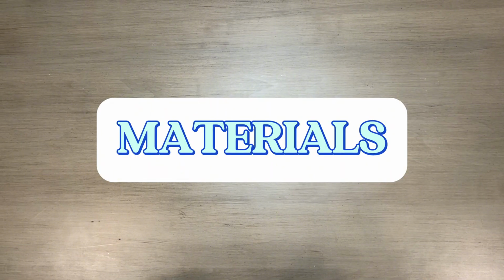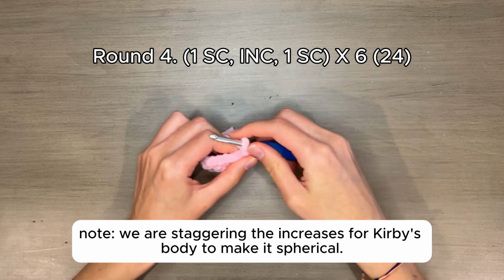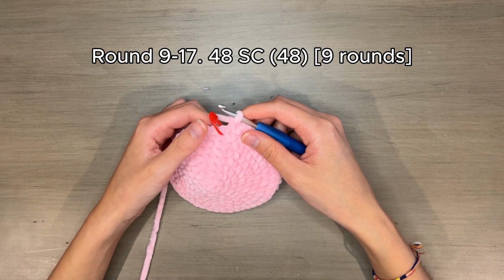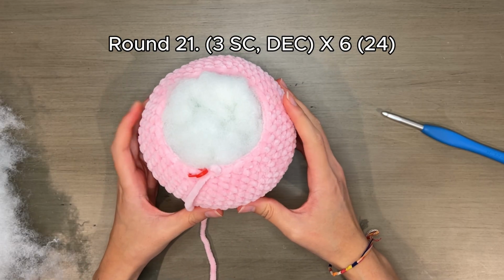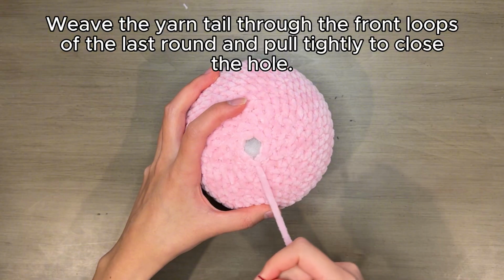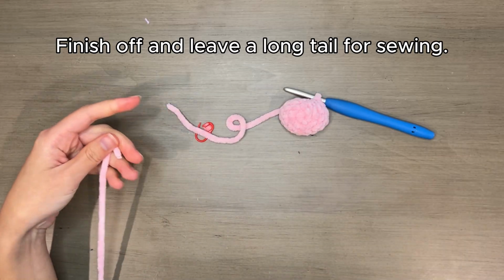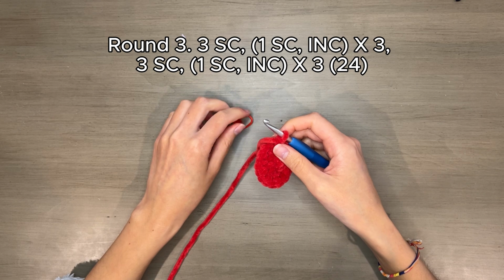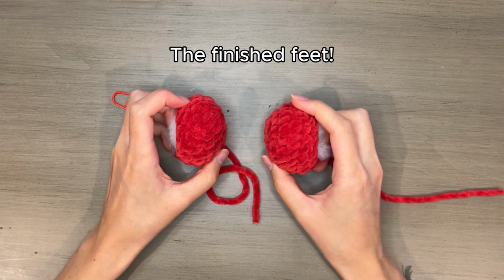How to Crochet Kirby Holding a Heart (Part 1) 💖 | Free Amigurumi Pattern + Step by Step Tutorial!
In this step by step crochet tutorial, you'll learn how to crochet your very own Kirby holding a heart! 💖 This Kirby crochet plushie makes the perfect gift, desk buddy, or cute decoration. In Part 1, I'll show you how to crochet Kirby's body, arms and feet. See the link below for Part 2!

~WRITTEN CROCHET PATTERN:~
If you prefer a written pattern, you can find it

~TIME STAMPS:~
0:00 Intro
00:19 Materials
00:49 Body
16:01 Arms
18:59 Feet
23:31 End of Part 1